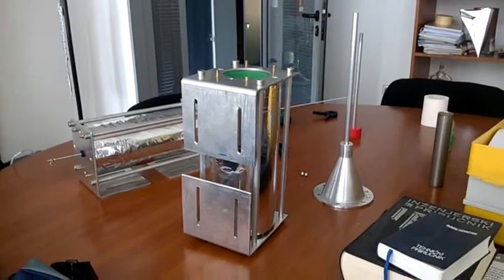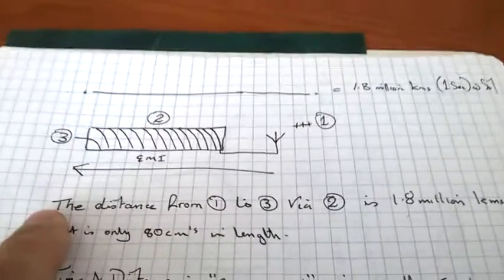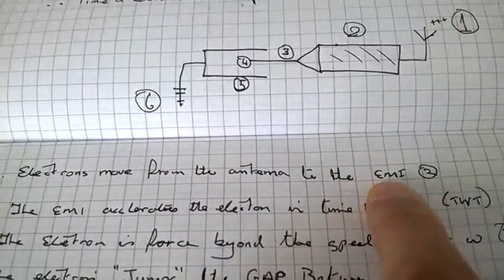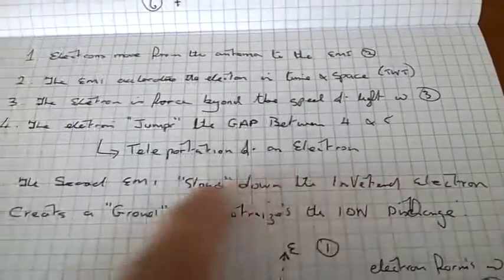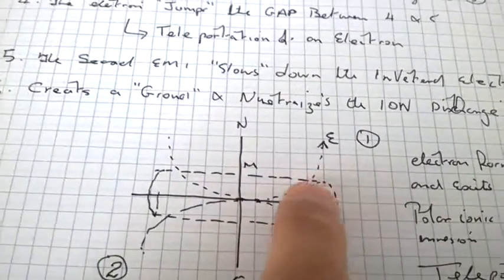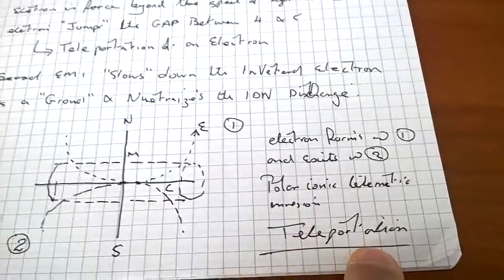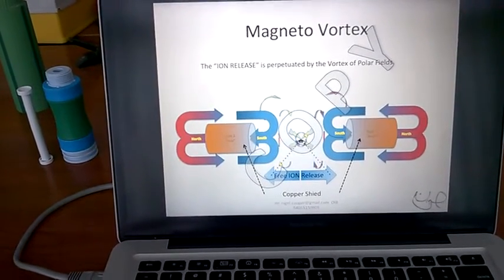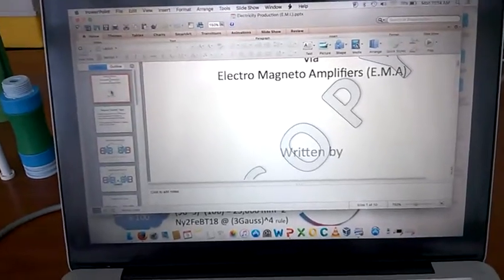TWT Time dialtion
This is the accompanying video to the "written" article I publish this morning. I do apologize for the Verbal slip at the end.. I sometimes cannot read my own writing.